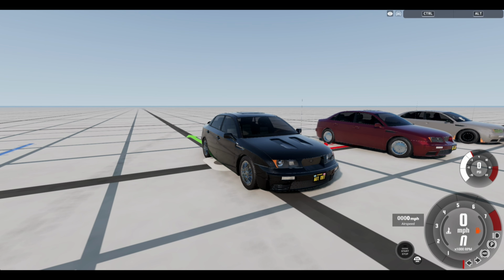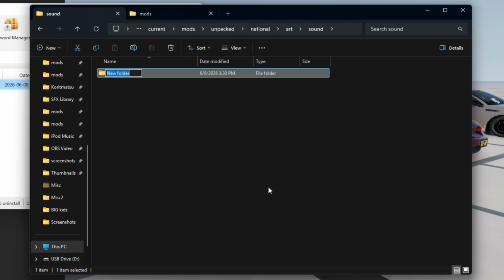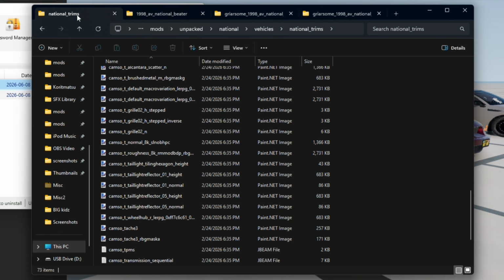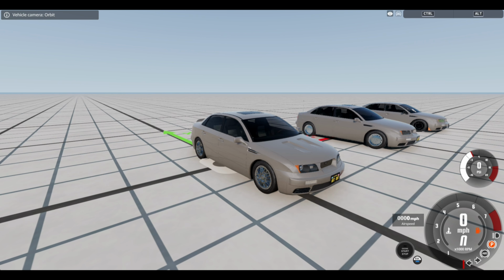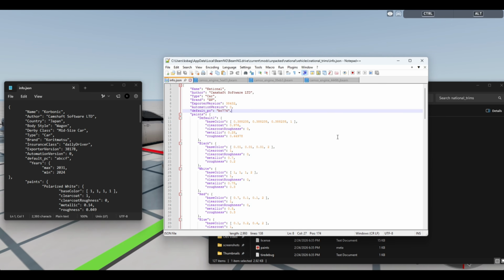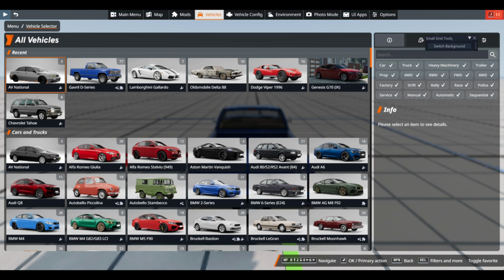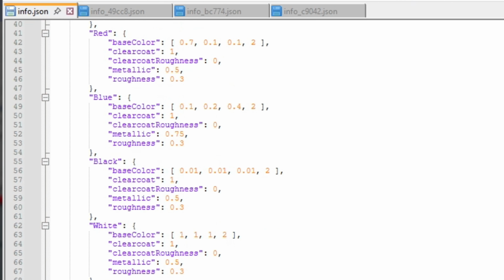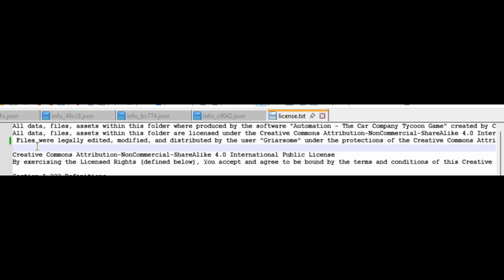(Tutorial) Making a PROFESSIONAL Automation Mod! - Part 2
Chapters:

0:00 - 0:51 - Intro
0:52 - 1:31 - Unpacking The Mod
1:32 - 2:16 - Precursor Recommendations
2:17 - 3:37 - Folder Creation
3:38 - 6:32 - Dragging & Dropping Files
6:33 - 7:59 - Fixing Info.json
8:00 - 8:20 - Checking For Errors
8:21 - 9:58 - Engine, Aspiration, And Backfire Sounds
9:59 - 13:04 - Editing Info.json
13:05 - 14:39 - Editing Info.json For Each Config
14:40 - 16:17 - Fixing Vehicle Paint
16:18 - 17:10 - Appending The License
17:11 - 18:18 - Outro

Stuff you'll need:
Engine code list:

My specs:
Storage - WD Blue SN580 1TB SSD & crucial P3 2TB SSD
Keyboard:  MSI Vigor GK30
Mouse: MSI Clutch GM11
Headphones: Corsair VOID RGB ELITE White
Microphone: Samson Meteor Mic White
Webcam: EMEET C950 1080p

If you have any questions or concerns please comment them below.